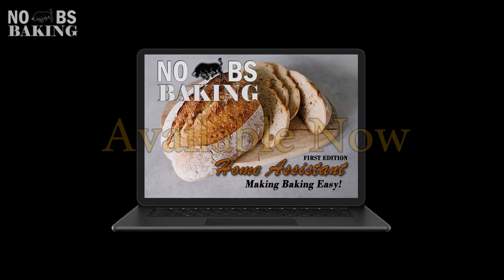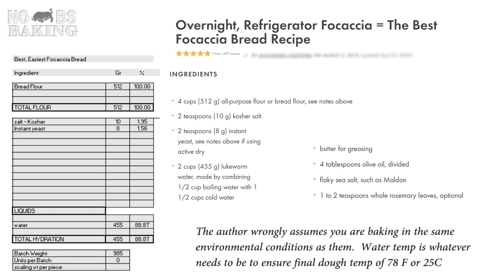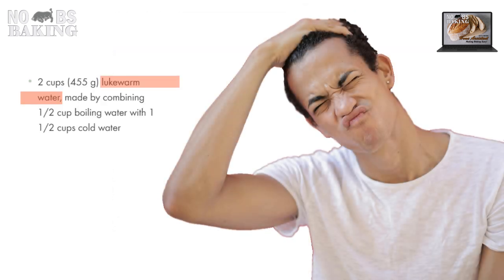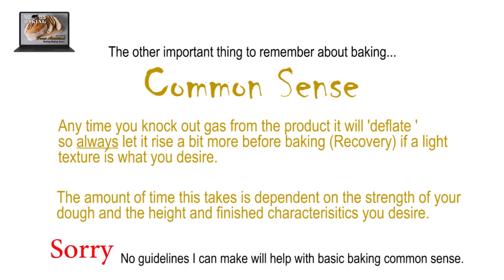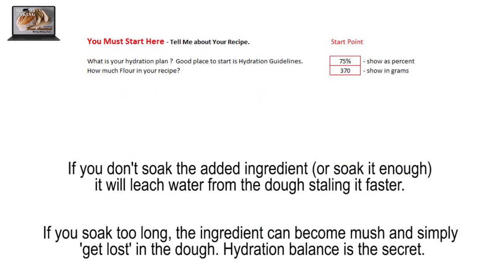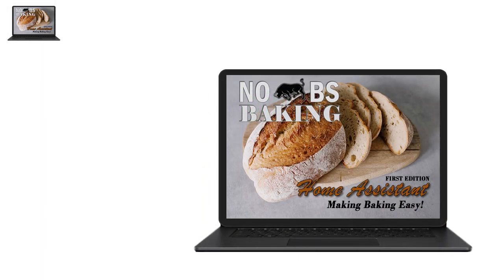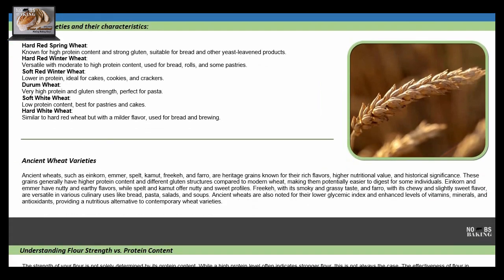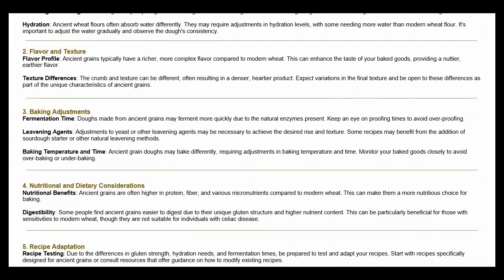Bake for Success Every Time | First Ever Baking Assistant | Technical Baking Made Easy.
Welcome to my latest video, "Bake for Success Every Time," where we introduce the first-ever Baking Assistant to make technical baking easy and enjoyable! 🎉 Whether you're a beginner or a seasoned baker, this innovative tool is designed to help you achieve perfect results every time you bake.

One of the leading issues for home bakers is a recipe that doesn't work. This is more common than you can imagine. truth is, many of the recipes doom you to failure before you even weigh the flour. The reason for this is that the recipe author assumes you are baking with the exact same ingredients, equipment and environmental conditions as them. Cooking recipes can work fine. Baking recipes may or may not. Cooking is an art, and baking is a science.

In this video, we'll show you how the Baking Assistant simplifies the technical aspects of baking, from precise measurements to ideal baking times. Say goodbye to guesswork and hello to consistently delicious baked goods!

What it offers:

-  Easy-to-use custom baking calculators that go way beyond the basic few you can find online.
-  Powerful recipe templates that allow you to analyze, modify, and build recipes with ease and confidence.
-  A comprehensive reference for many common baking ingredients, including the ranges they are used in, start-point recommendations for assuring success, and the functions they perform in baking.
-  Understanding baking processes from autolysis, mixing, and development through rest times, fermentation, proofing, and baking with guidelines for reference.
-  Gain knowledge of the functions of ingredients, recipe balance, and common industry process standards will improve your understanding and help you identify misleading or incorrect information provided by many sites and channels.

Why You'll Love the Baking Assistant:

-  User-friendly interface that’s perfect for bakers of all levels.
-  Fill in the blank interface, and everything automatically calculates.
-  Minimal computer skills required.
-  It's cheap to own. No overpriced baking junk sold here!  NoBS Baking Assistant will change the way you bake and, more importantly, the way you think about baking.

Don't forget to:
💬 Comment with your baking questions or share your Baking Assistant success stories.

Time stamps
00:00  Baking Assistant
00:30  Planning a Bake
00:50  Recipe Evaluation
02:13: Adjust for my pan
03:23  Dough Temp. Plan
05:19  Multigrain plan
06:25  Soaking calculator
08:04  Key Features
09:28  Expansion Modules
11:15  Getting The Assistant
12:43  Recent Upgrades